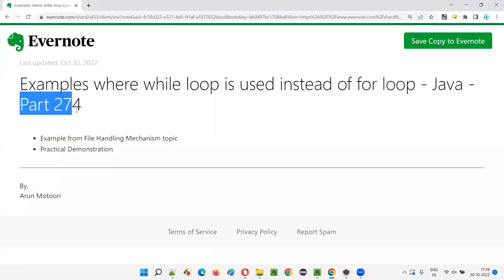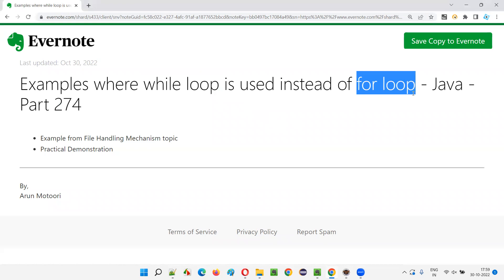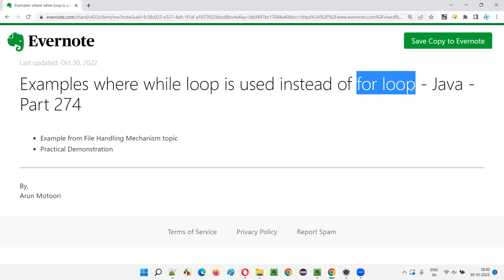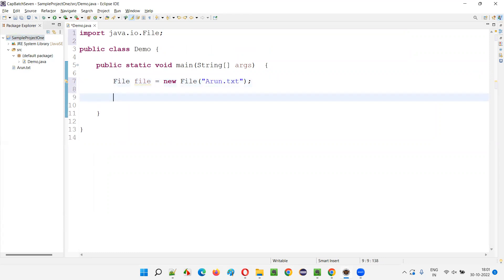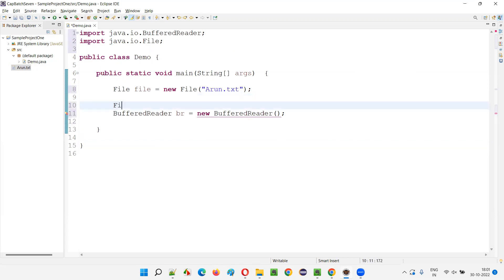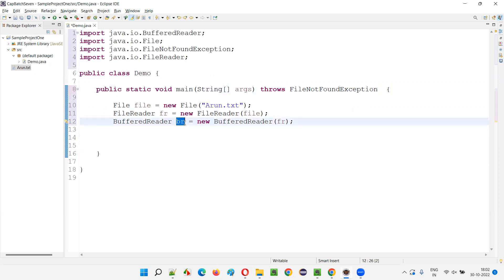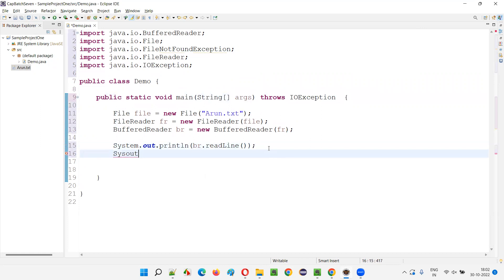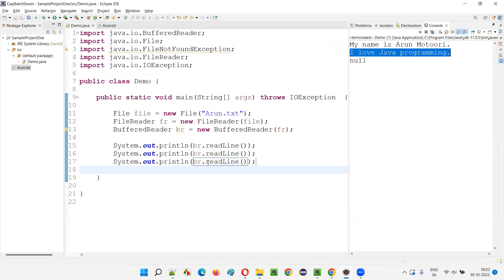Examples where while loop is used instead of for loop - Java - Part 274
In this session, I have explained and practically demonstrated Examples where while loop is used instead of for loop